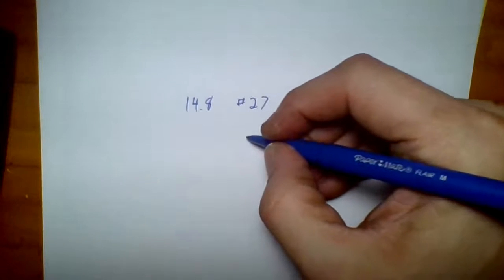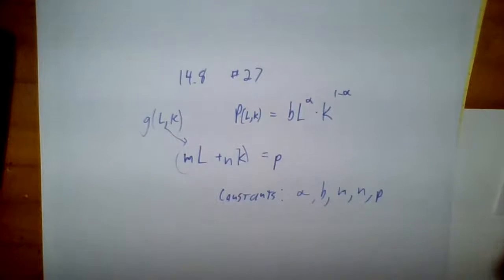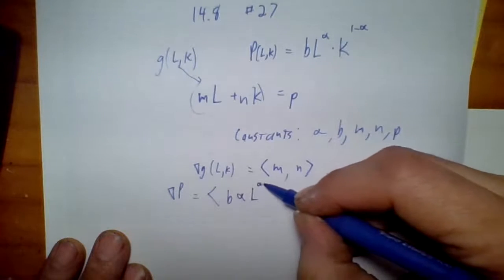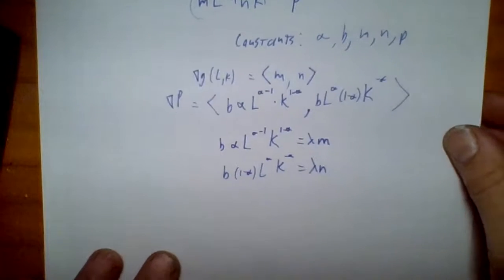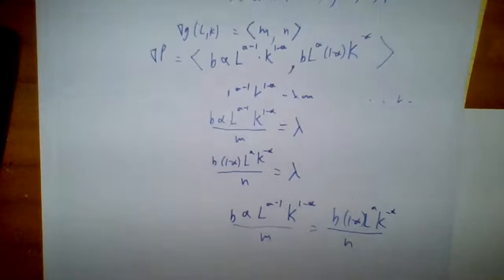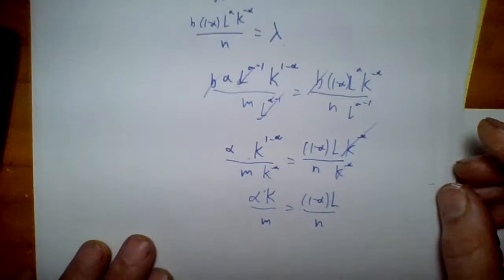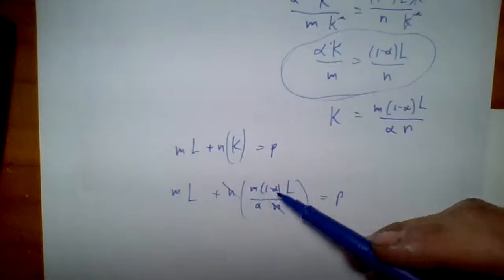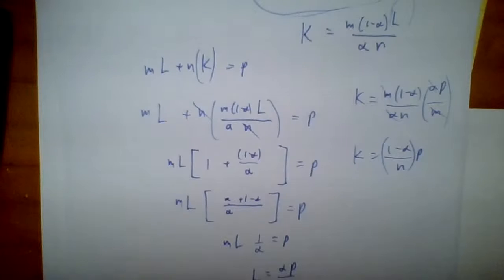253 homework Lagrange